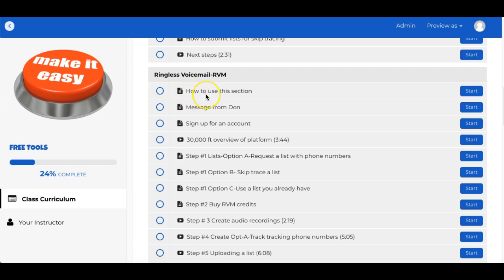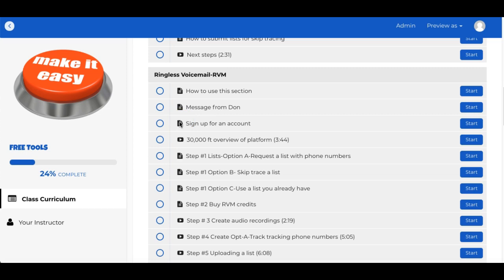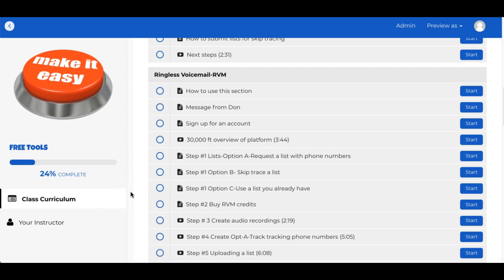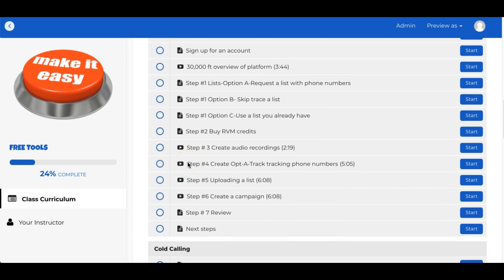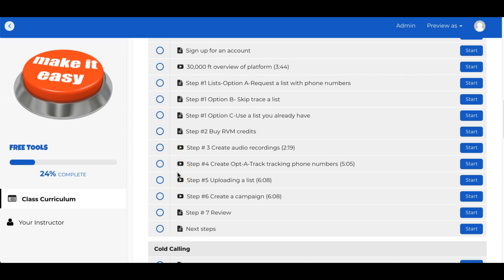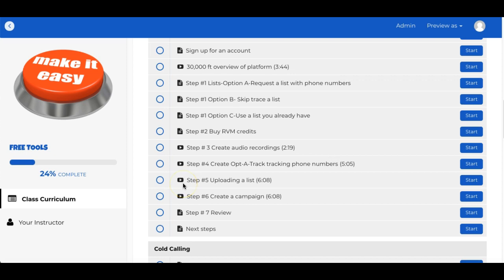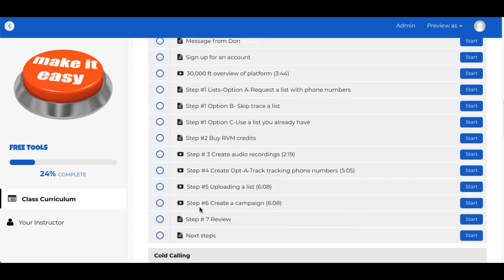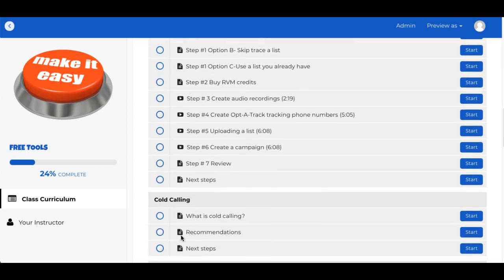Easy Button RVM - How to Use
In this video we go over how to use the free tools course and signing up for your Easy Button REI - RVM account. Check out what else we have to offer over